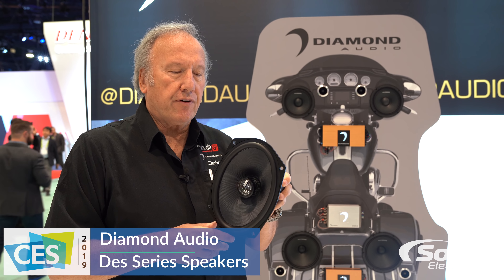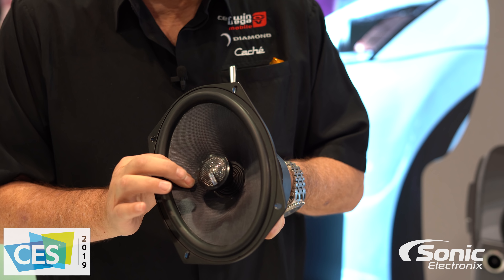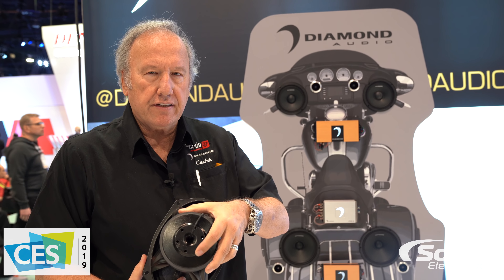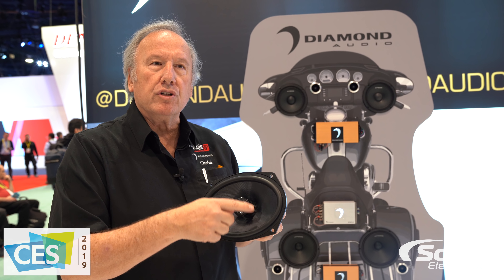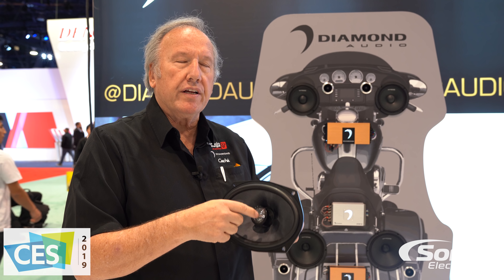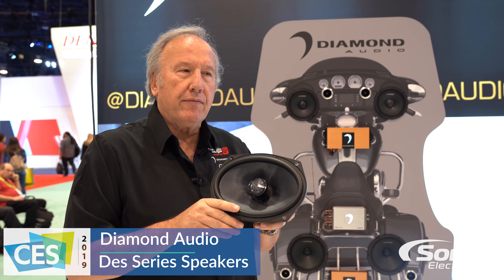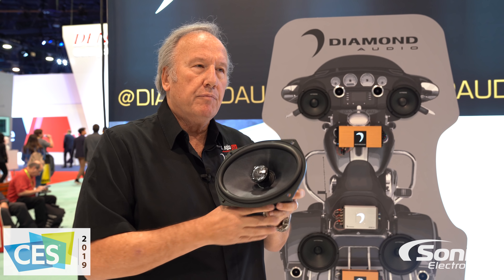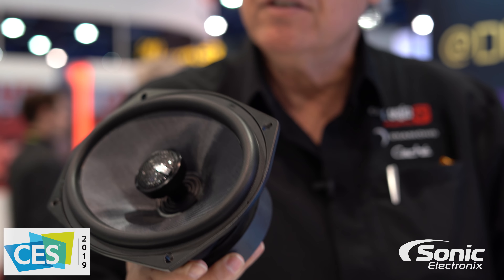Diamond Audio Presents... the Diamond Elite Series (DES) Speakers - CES 2019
Diamond Audio talks about their DES Series speakers at CES 2019.

Diamond Elite Series was engineered to be an accurate speaker system at an affordable price point. Diamond started with a unique fiber weave cone supported with a specially treated paper to provide smooth mid-bass response. A non-resonant, composite ABS frame is used for its strength and environmental stability. Low-tolerance components are used in the ultra-slim crossovers for exceptional sound quality.